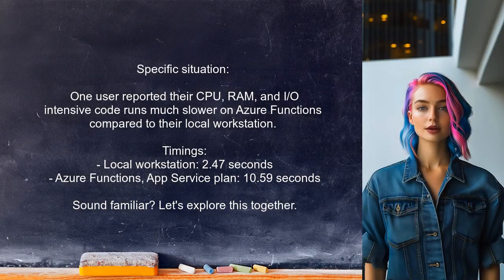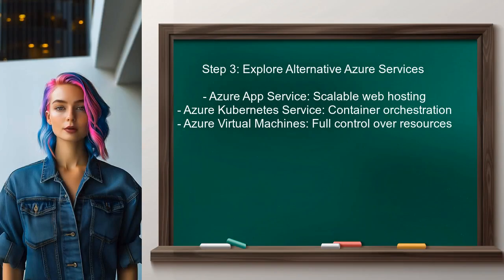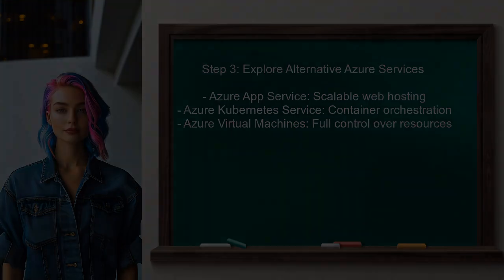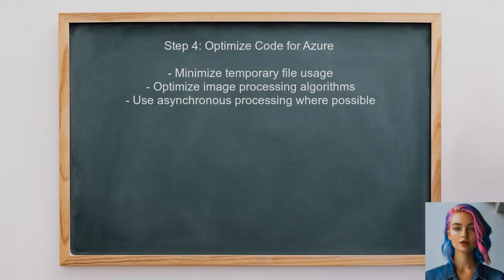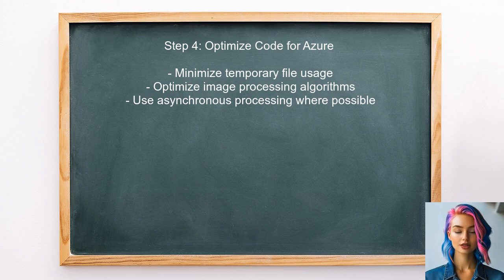Optimizing Azure Functions for CPU, RAM, and I/O Intensive Code Performance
In this video, we dive into the world of Azure Functions and explore how to optimize them for high-performance scenarios involving CPU, RAM, and I/O intensive code. Whether you're building serverless applications or microservices, understanding the intricacies of resource management is crucial for achieving optimal performance. Join us as we share best practices, tips, and techniques to enhance your Azure Functions, ensuring they run efficiently and effectively under demanding workloads.

Today's Topic: Optimizing Azure Functions for CPU, RAM, and I/O Intensive Code Performance

Related to: azurefunctions, optimizeazurefunctions, cpuperformance, ramperformance, i/operformance,